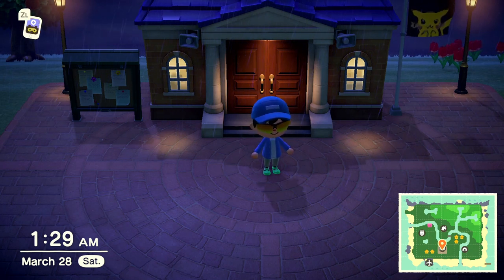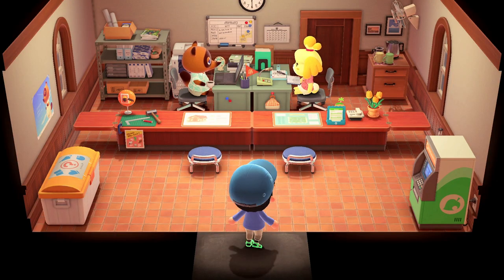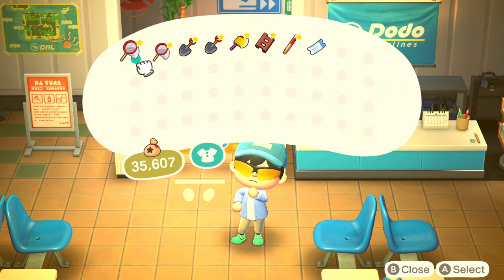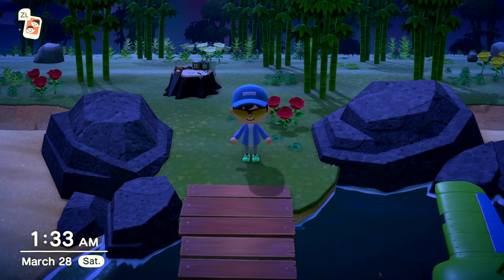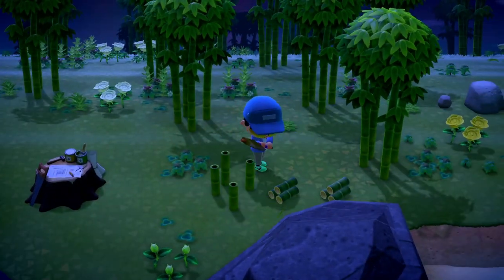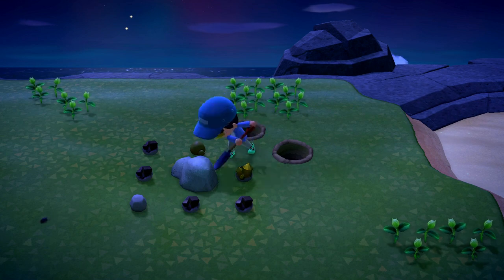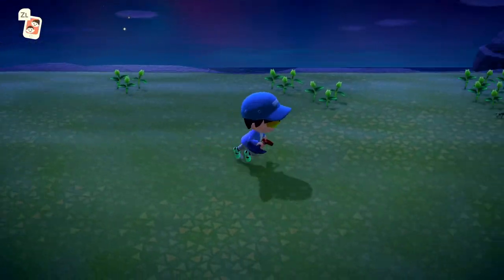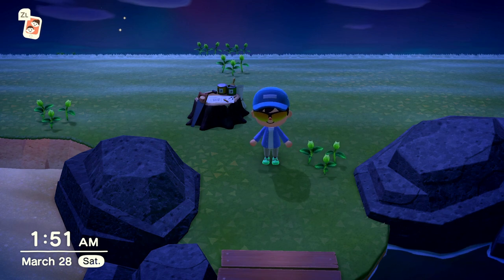HOW TO MAKE BELLS FAST IN ACNH (Best Method)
THE ABSOLUTE FASTEST WAYS TO MAKE BELLS IN ACNH